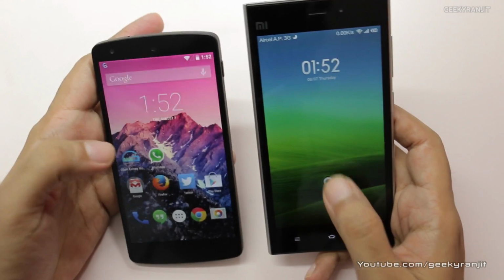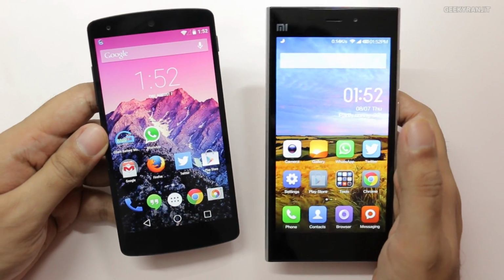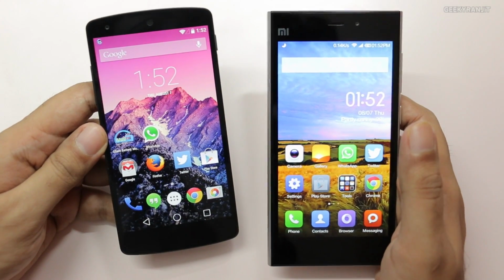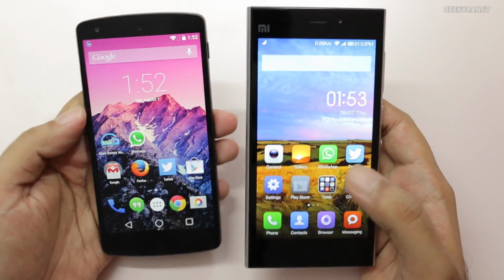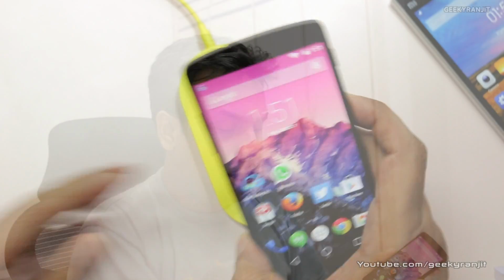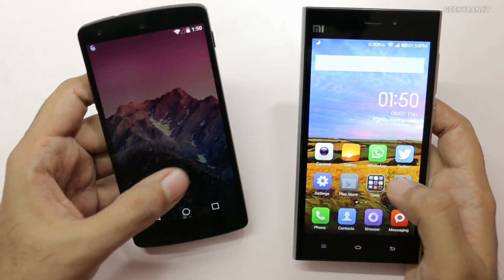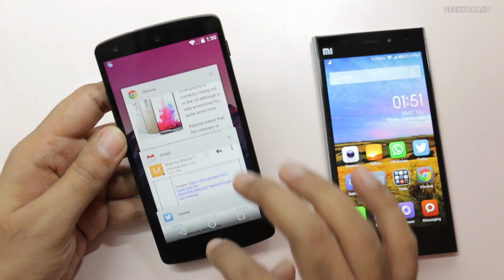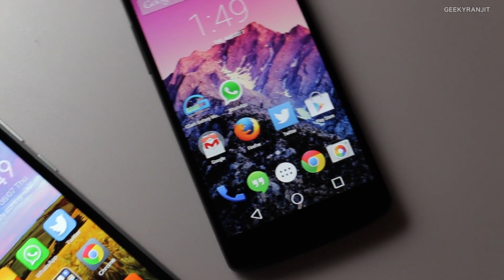Nexus 5 VS Xiaomi Mi3 Compared Which is better for You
Nexus 5 vs Mi3 Android Phone compared which is better for you as both these devices have some pros and cons and I talk about them as I have used both of these smartphones.